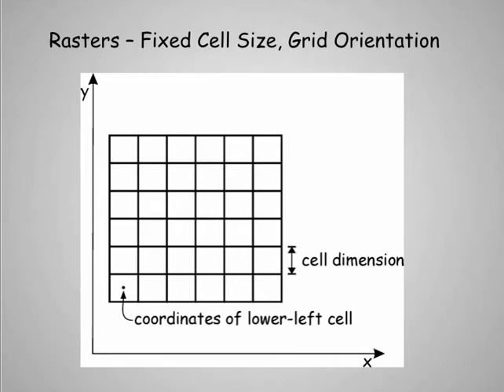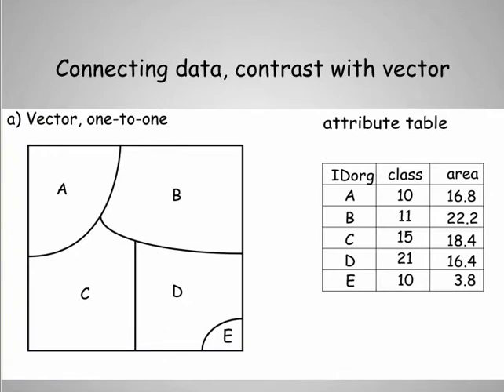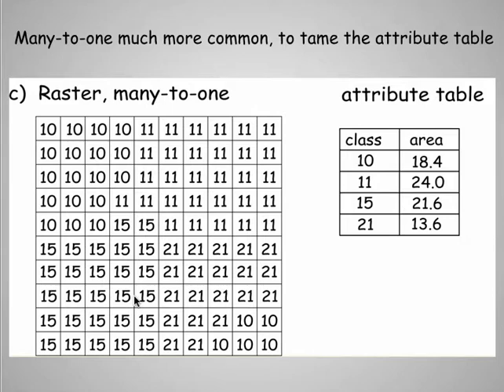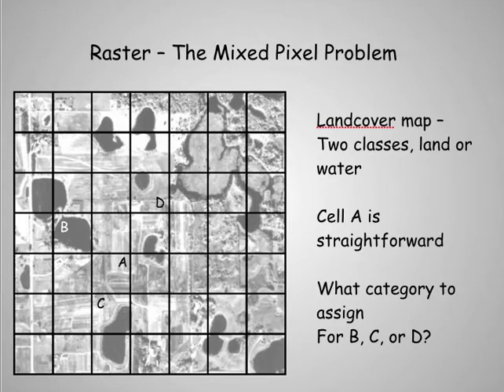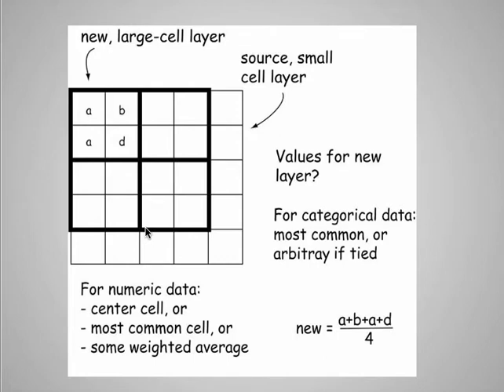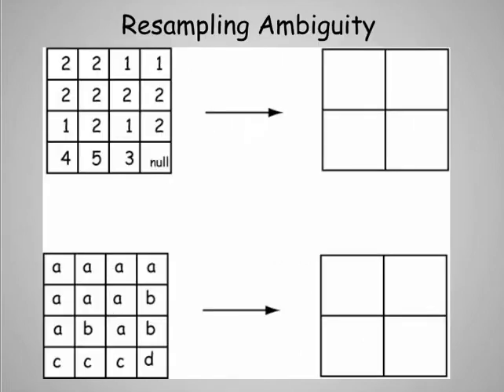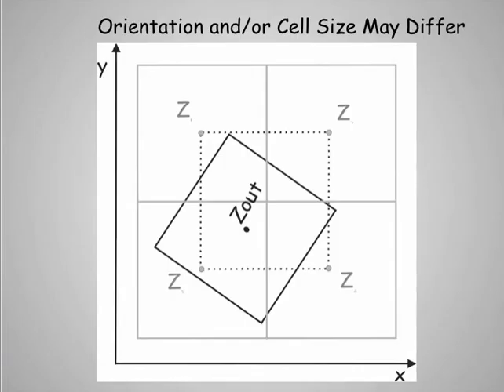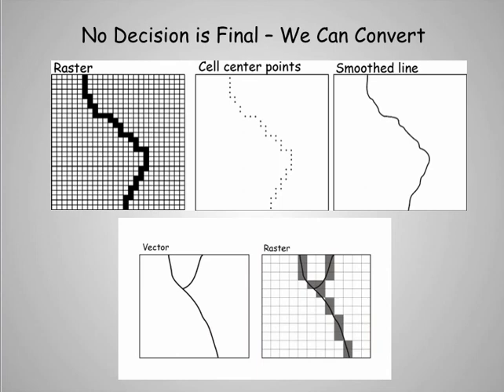Lecture1_Prt2_Models_Topology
These videos are for UMN classes FNRM 3131 and FNRM 5131 taught Fall and Spring Semesters at the University of Minnesota, St. Paul Campus and on-line.    All students desiring credit must register for the class with the UMN Registrar.